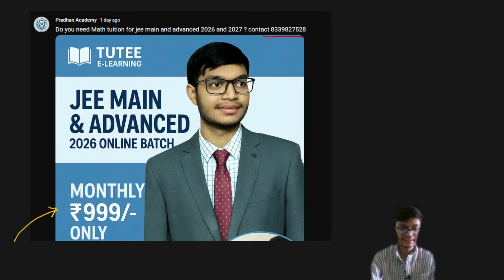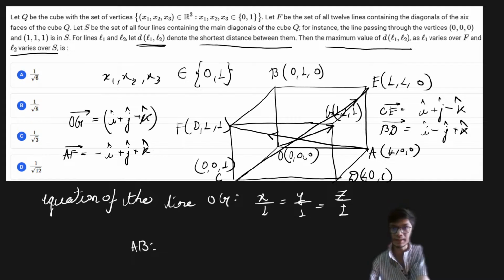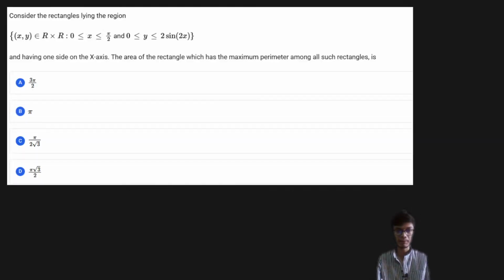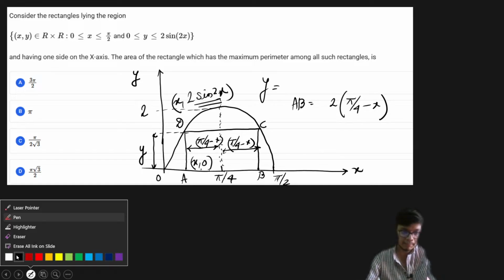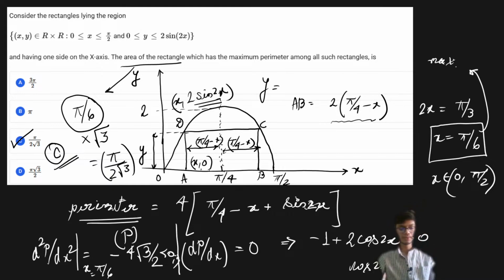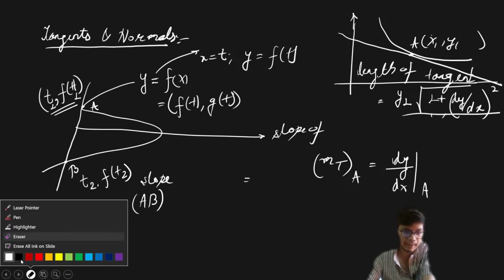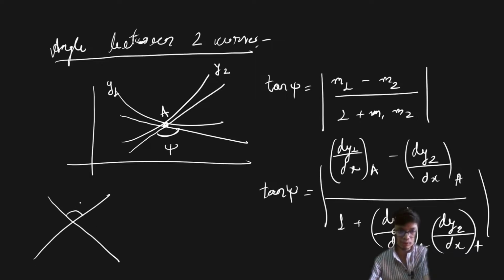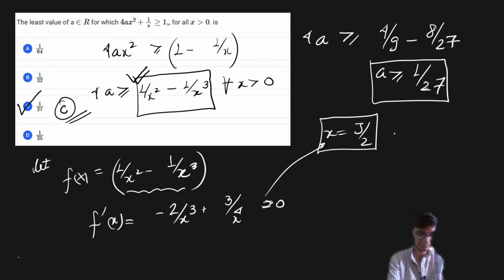APPLICATION OF DERIVATIVES IN ONE SHOT | JEE ADVANCED 2026 | REVISION + PYQs | SIRSHA SIR [IIT KGP]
12th: 97.6%(CBSE) DAV PUBLIC SCHOOL, Maths (100/100), 10th: 95%(ICSE) SJCHSS, JEE MAIN 99.4percentile+ ,JEE ADVANCED (IIT KGP) ,WBJEE : CRL 265

🎯 JEE Main & Advanced 2026 – Math Online Tuition Batch
💰 Just ₹999/month – Quality Education at an Affordable Price
👨‍🏫 Learn from IITians & Experienced Faculty
✅ Weekly 3 Interactive Classes
✅ Doubt Support & Two-Way Communication
✅ Practice Sheets & Mock Tests
✅ Personalized Attention (Only 20–25 Students per Batch)
🙏 Support our mission of affordable education. Contribute via UPI (PhonePe, GPay, Paytm): 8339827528

APPLICATION OF DERIVATIVES IN ONE SHOT || JEE ADVANCED 2025 || PRADHAN ACADEMY ||

Hello students in this video we will going to discuss a very important chapter for jee advanced 2025 exam named as "APPLICATION OF DERIVATIVES". This is the chapter of class 12th MATH that's why it's hold high weightage in jee advance 2025 exam. Hope this video will help you.